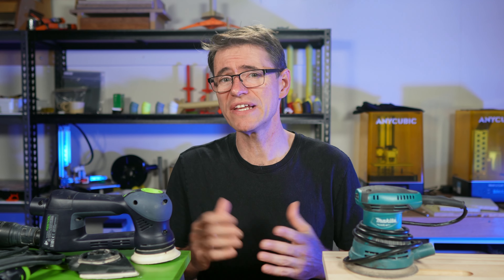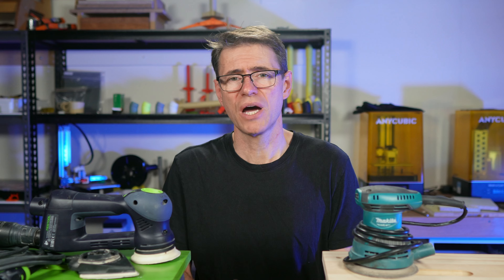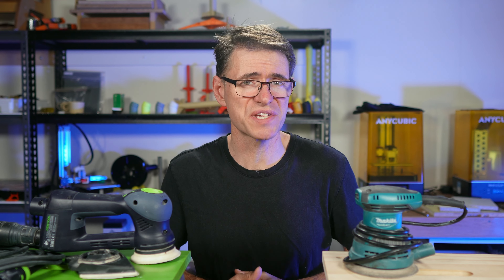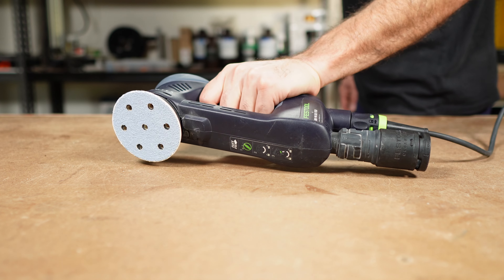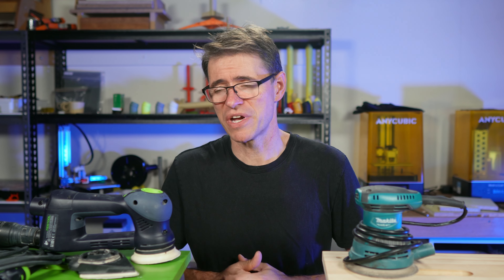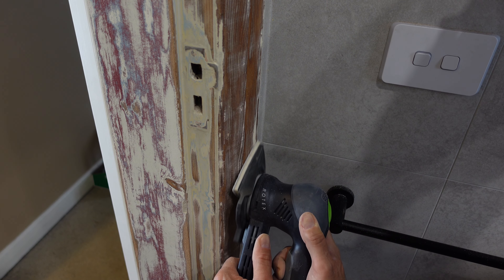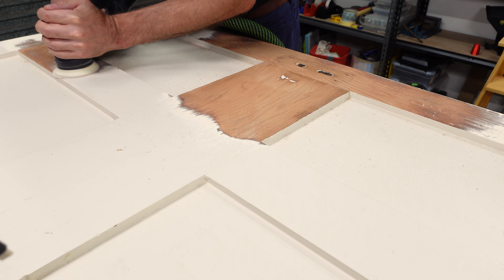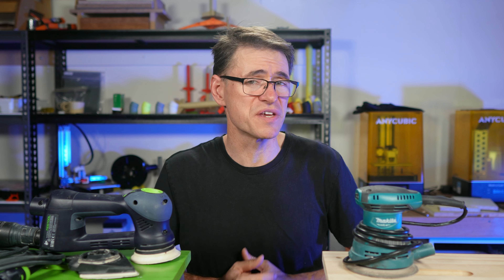Cheap Makita sander vs expensive Festool Rotex | Is it worth it?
Is the Festool RO 90 Rotex Random Orbital Sander better than a simple Makita sander? Can you get by with a Makita? Perhaps yes...or no.